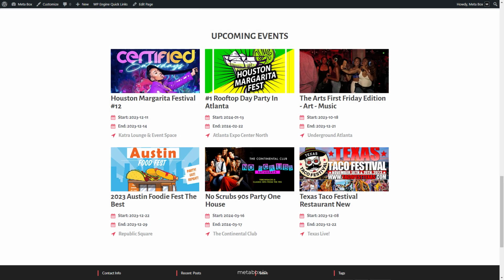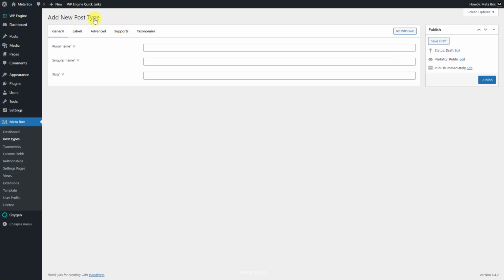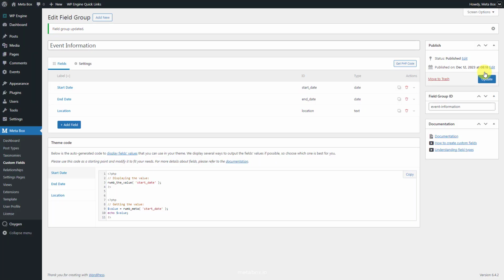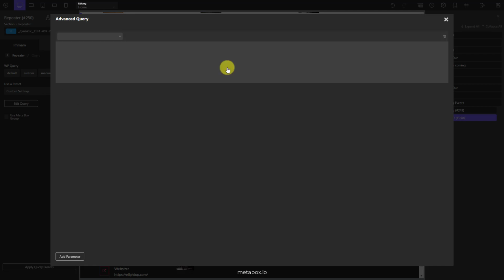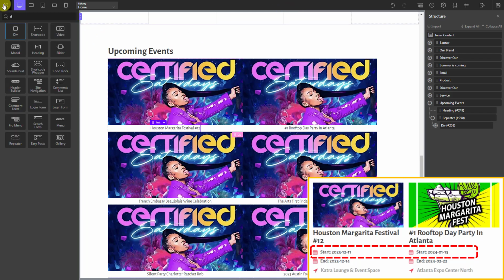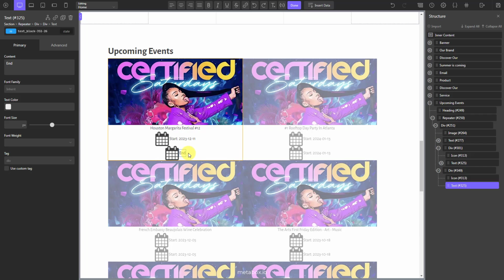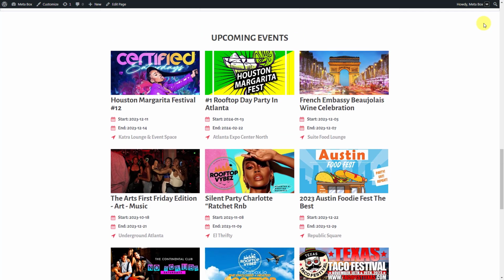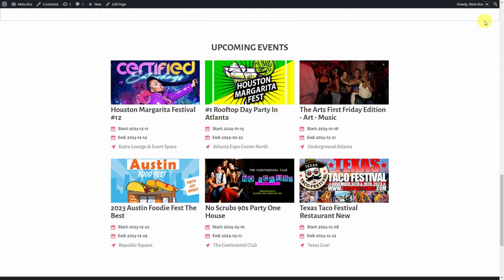Show Upcoming Events - P3 - Using Meta Box + Oxygen | Meta Box Tutorial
Showing upcoming events highlights important dates and deadlines, making it easier for everyone to join. We'll only display events that have an end date after the current date. Day by day, if it passes the end date of any event, those events will automatically disappear from the page. Let's use Meta Box and Oxygen to make it happen!

0:00 Intro
1:03 Before Getting Started
1:55 Step 1: Create a Custom Post Type
2:15 Step 2: Create Custom Fields
4:31 Step 3: Display All Events on the Page
11:10 Step 4: Query to Show Only the Upcoming Events